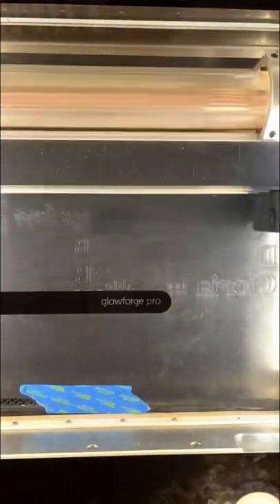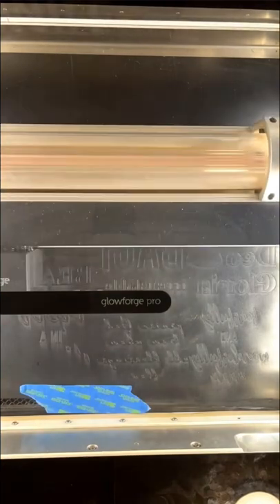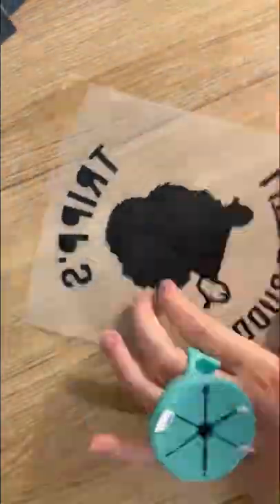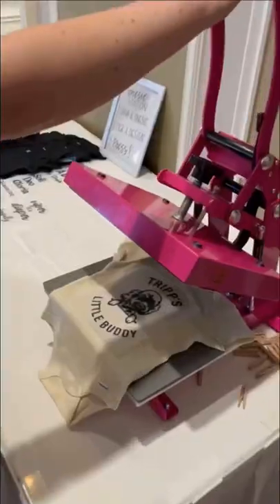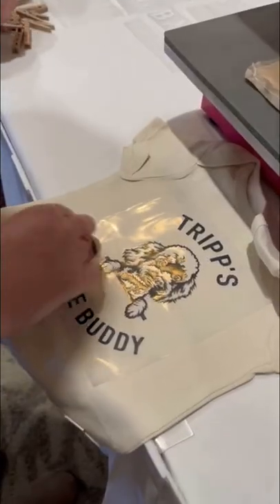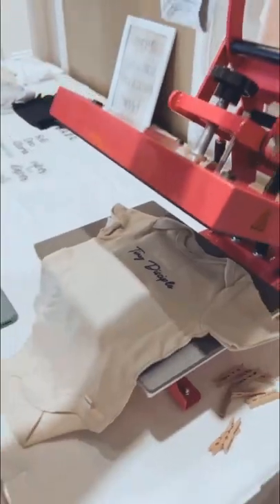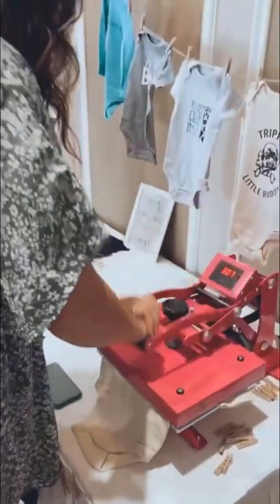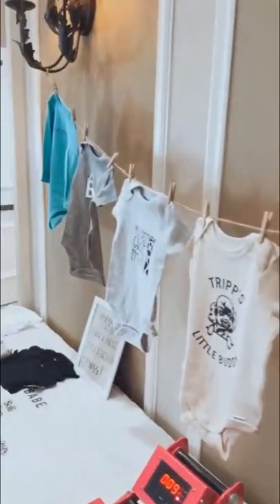How I Use Glowforge for Baby Shower Onesie Stations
Onesie stations are a fun way to take baby showers to the next level. Having pre-cut transfers keeps guests engaged and baby can go out in clothing their loved ones worked on! HTV can easily be cut with either Glowforge or a standard vinyl cutter.

🍎 I offer one-on-one virtual training sessions!

PS - I sell finished items through my sister store, Two Sassy Gals!

GET MY INLINE FAN SETUP
Window Vent
Elbow Connector
Foil Tape
Exhaust Tube
Inline Fan
Duct Adapter